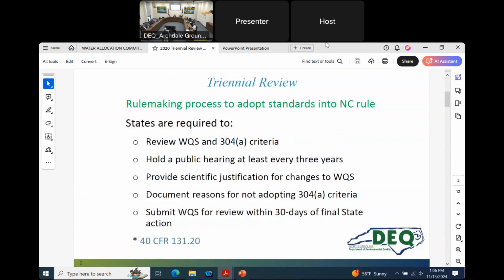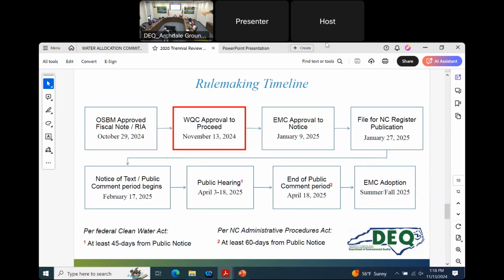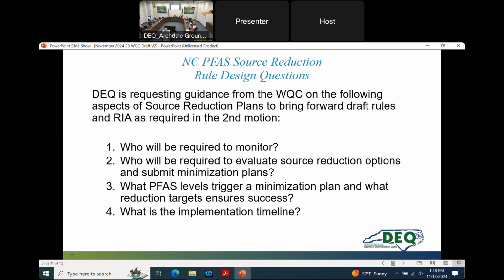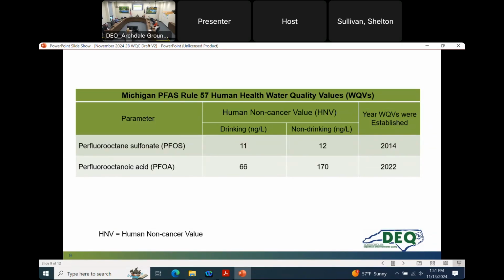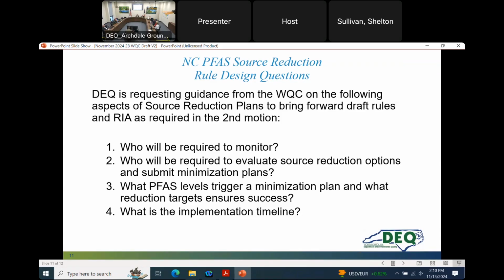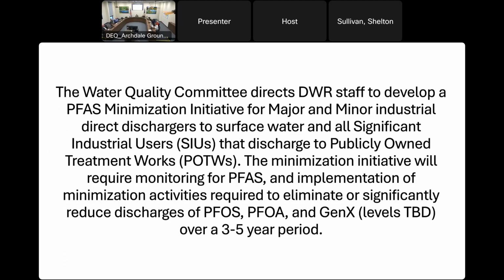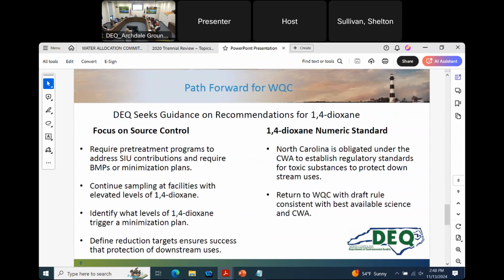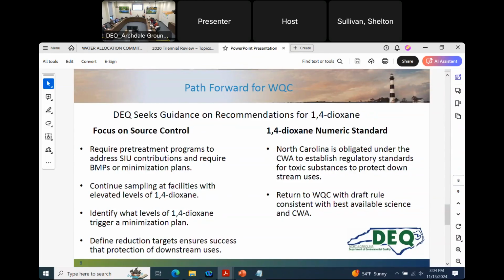N.C. Environmental Management Commission Water Quality Committee Meeting - November 13, 2024